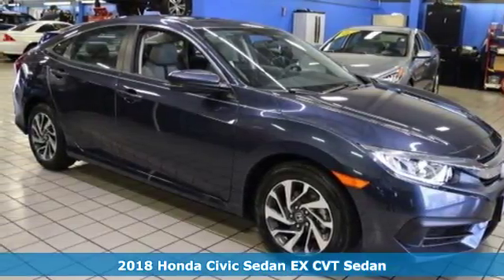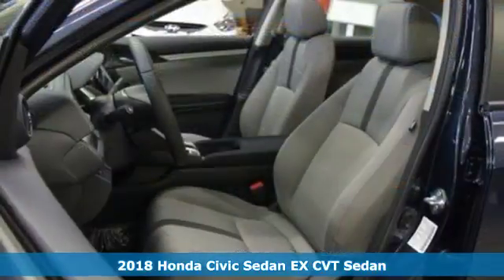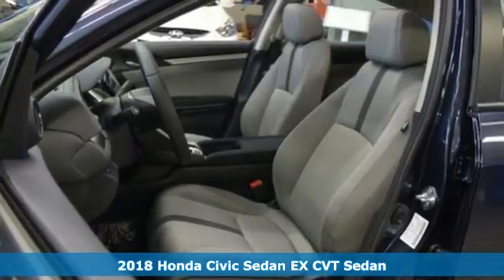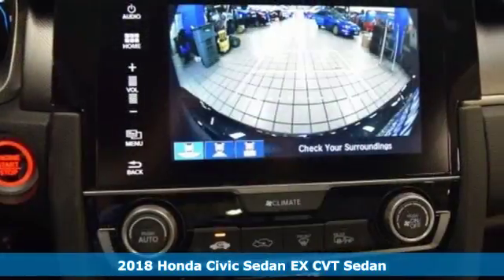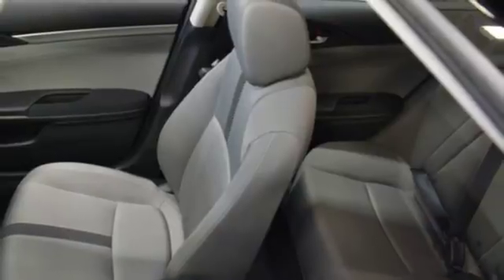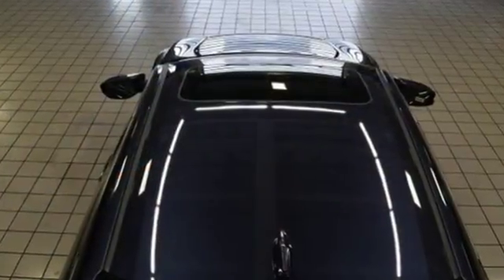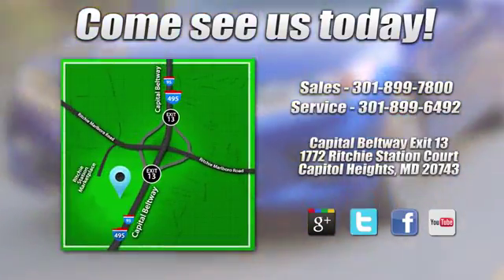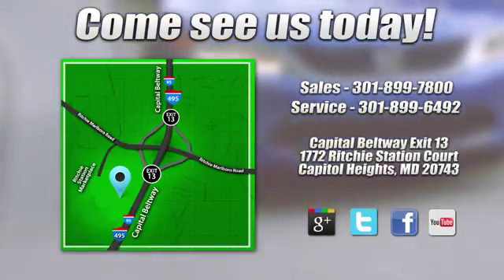New 2018 Honda Civic Washington DC Honda Dealer, MD HJH562231 - SOLD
Year: 2018
Make: Honda
Model: Civic
Trim: EX
Engine: 2.0L I4 DOHC 16V i-VTEC
Transmission: CVT
Color: Blue
Interior: gray
Stock #: HJH562231
VIN: 2HGFC2F7XJH562231
Cosmic Blue Metallic 2018 Honda Civic EX FWD CVT 2.0L I4 DOHC 16V i-VTEC gray Cloth.brbrRecent Arrival! 40/31 Highway/City MPG**

Address:
1772 Ritchie Station Court Capitol Heights